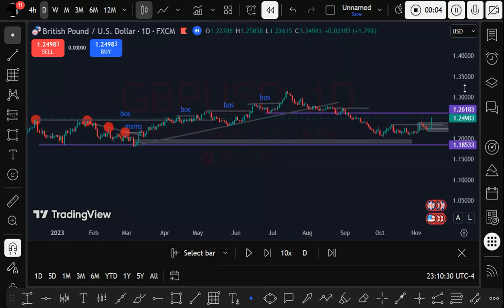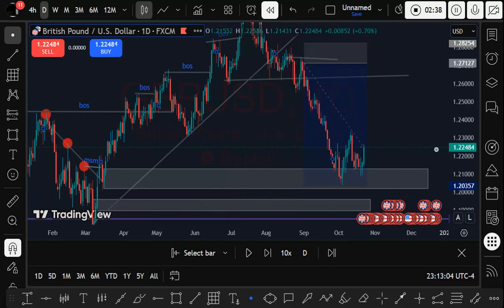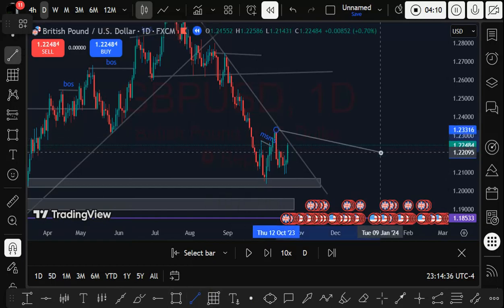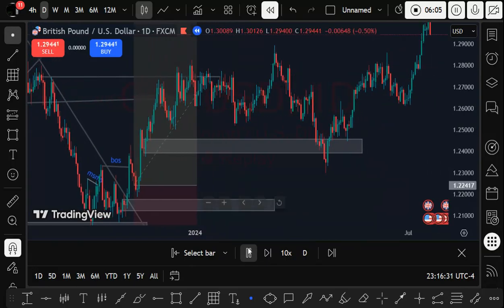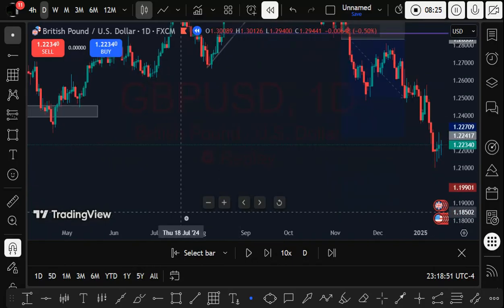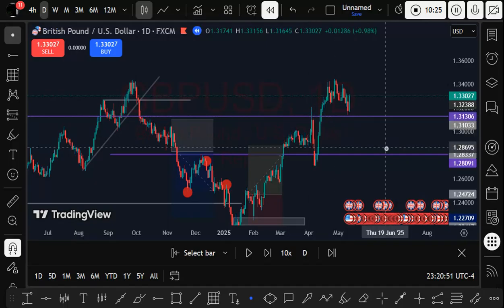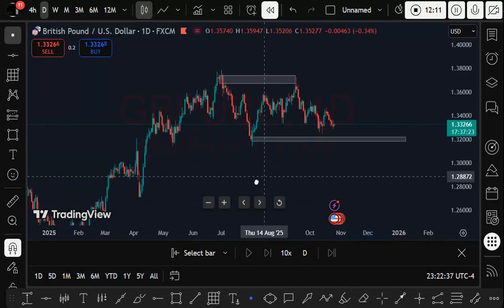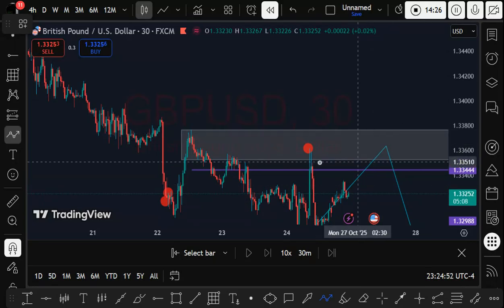gbpusd bactesting and weekly outlook 27 |10/2025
hi guy in this vidio i show yu my strategy and hoe gbpusd bias is this week
like and subscrib